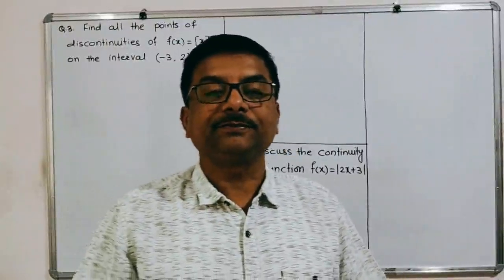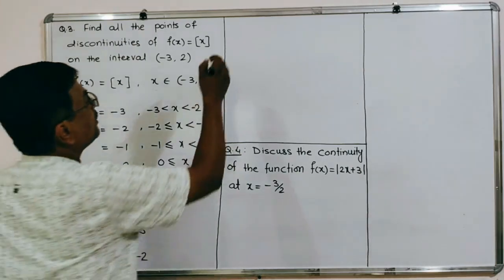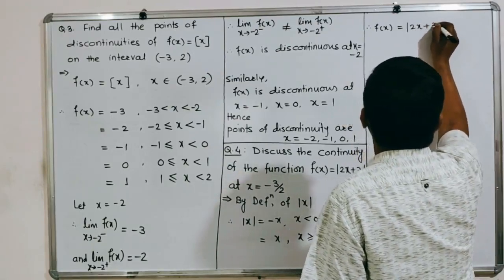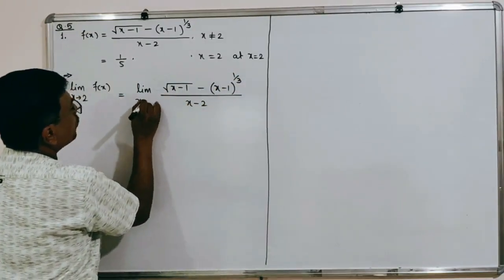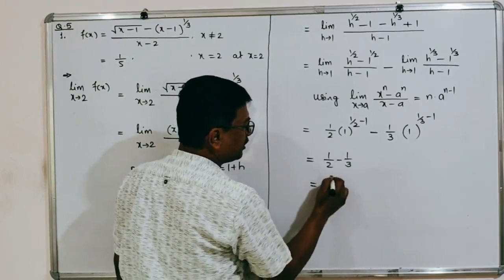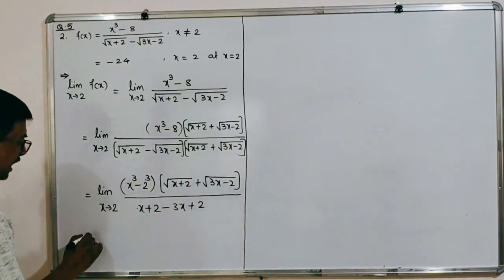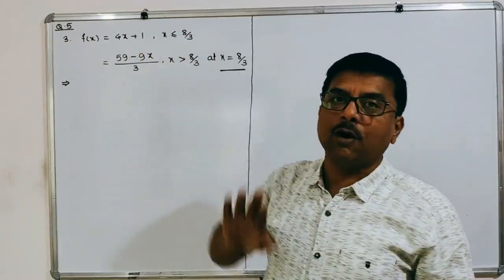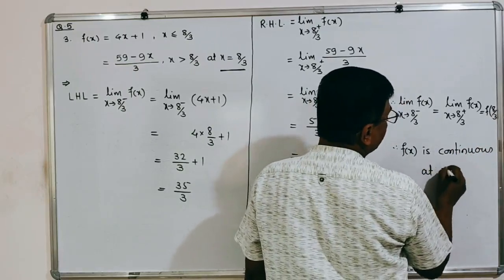Continuity || Lecture 5 || Examples from Exercise 8.1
Useful for MHT-CET Aspirants